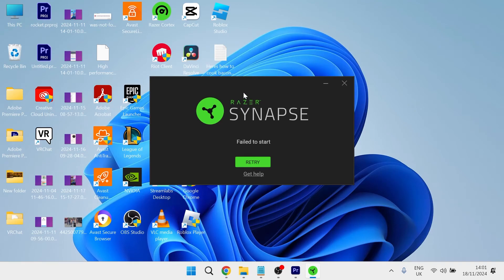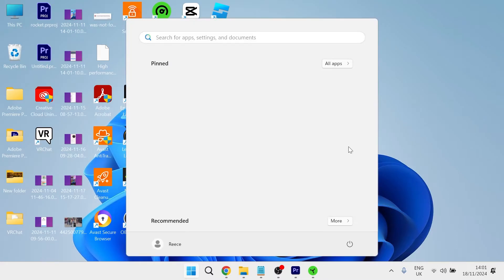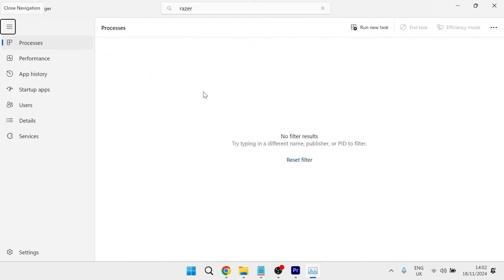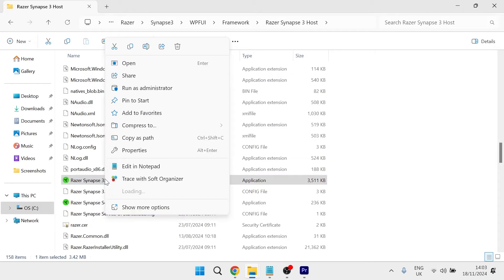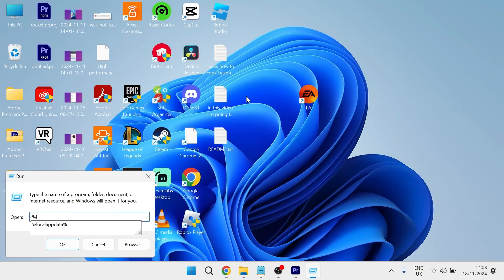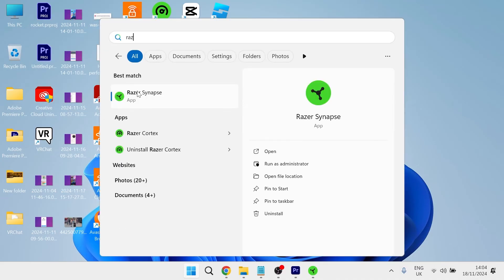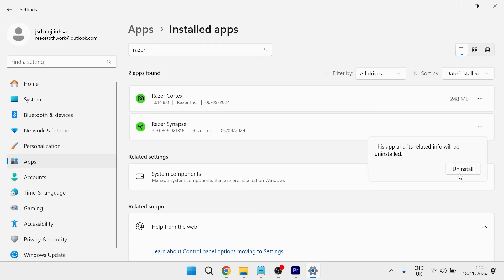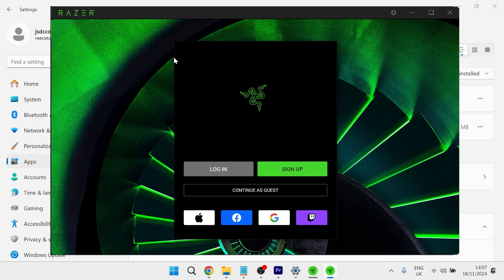How To Fix Razer Synapse Not Opening / Working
Learn how to fix Razer Synapse not opening or working to regain access to your Razer device settings and customizations. This guide covers solutions, including restarting background services, repairing or reinstalling Razer Synapse, checking system settings, and clearing Synapse cache files.